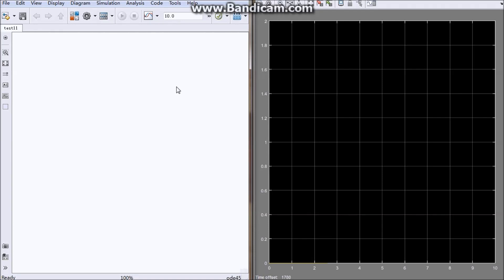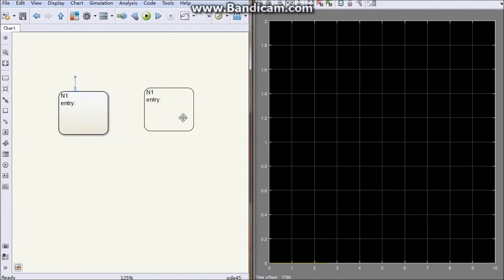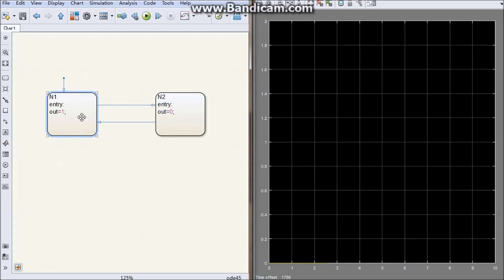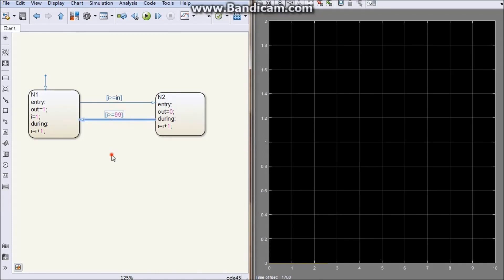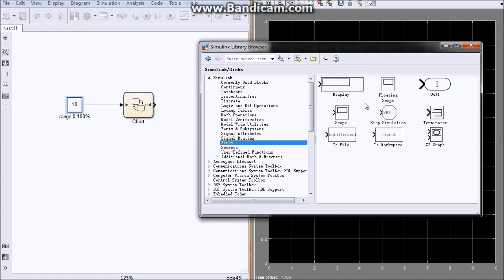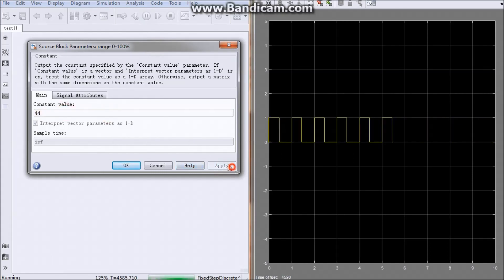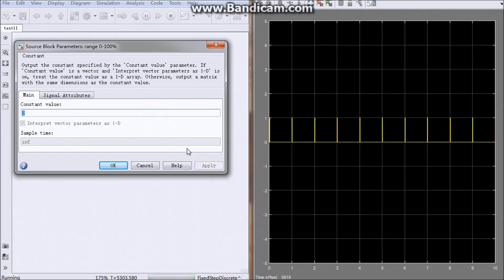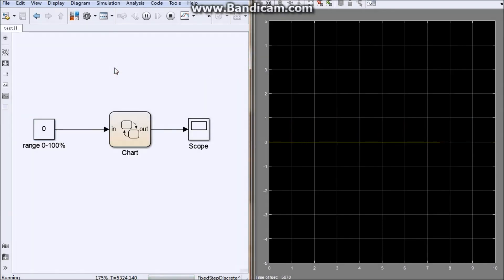State Flow simulates Pulse Width Modulation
This video introduces the way to simulate Pulse Width Modulation with Simulink/State Flow.